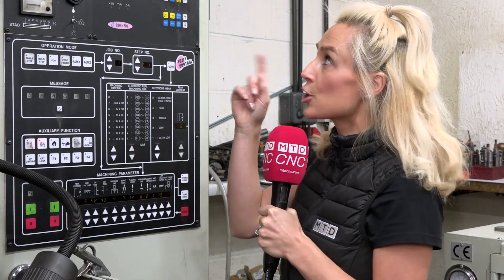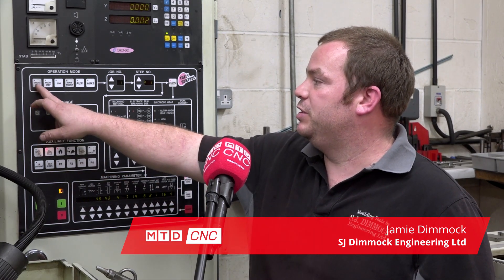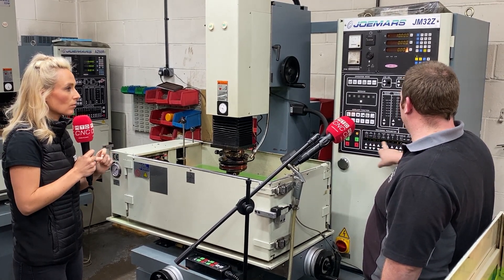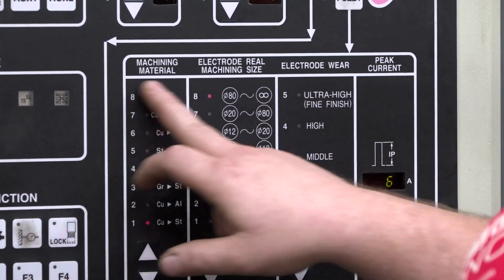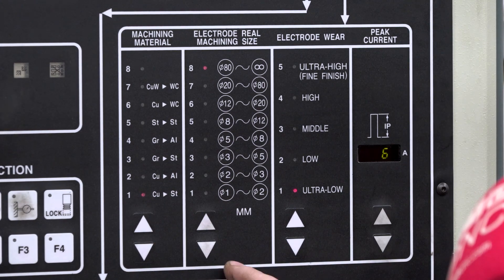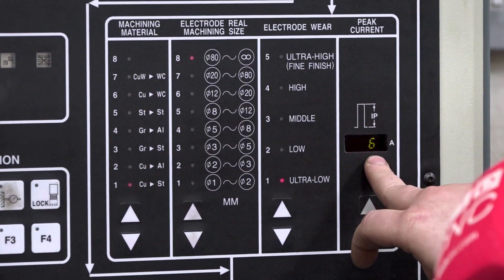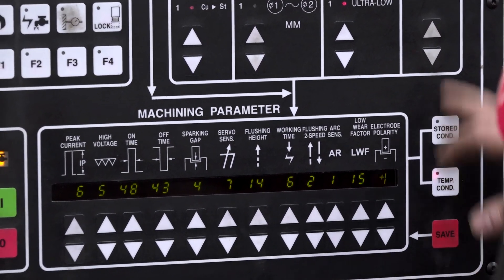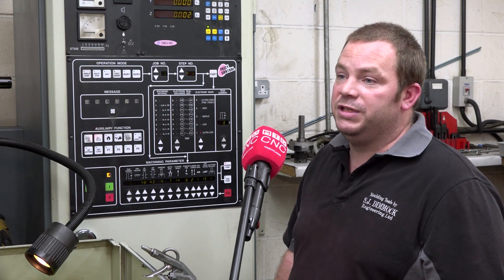Fuzzy Control - how easy is this to use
Incredibly intuitive control from Joemars. We watch as Jamie walks us through the simplicity of programming on this machine. The question and answer scenario makes life so much easier for operators looking to speed up their sparking jobs as well as ensuring they are cutting in the most efficient manner.